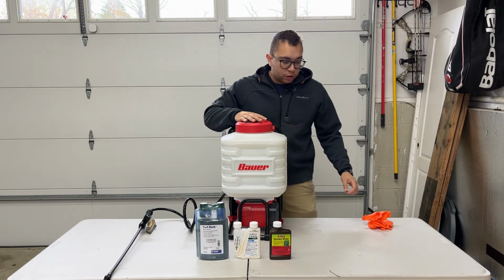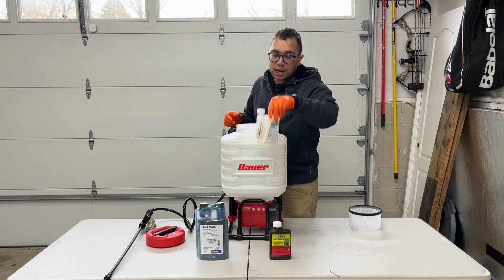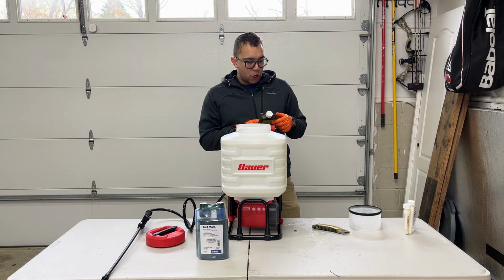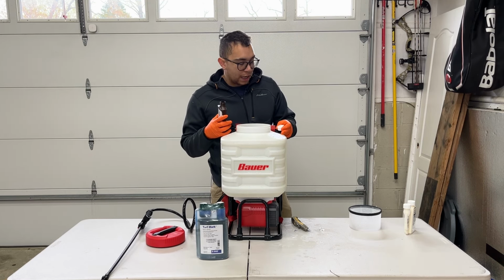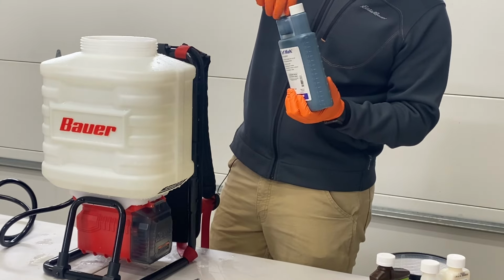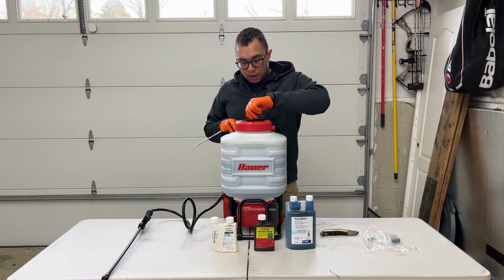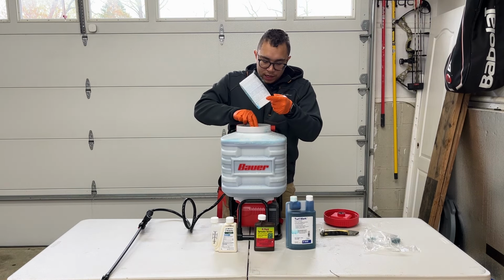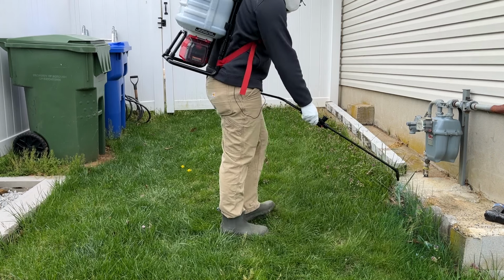How to Apply Tenacity Weed Killer: Easy Step-by-Step Guide for Beginners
I applied Tenacity as a pre-emergent and post-emergent weed killer. Check out this video on the steps I took to apply this.

Projects With Matt occasionally links to goods or services offered by vendors to help you find the best products to care for plants. My Favorite Products-
Portable Solar Panel